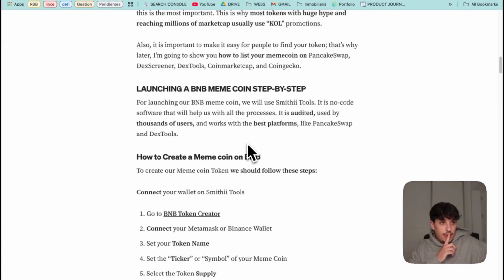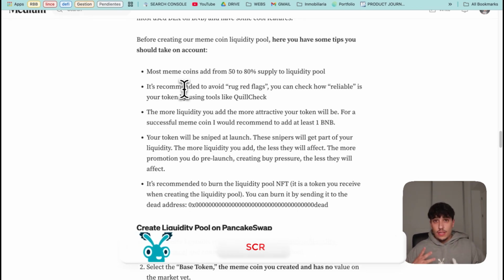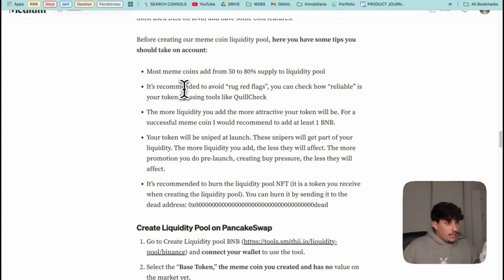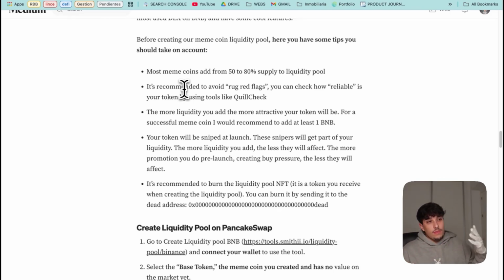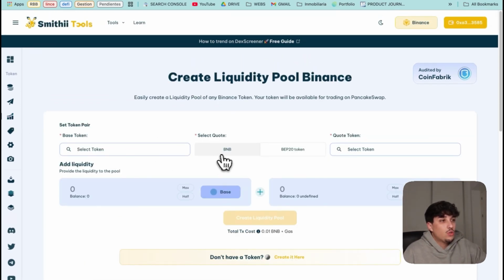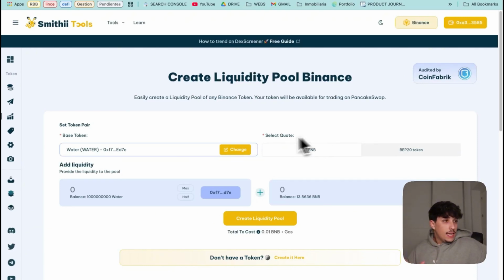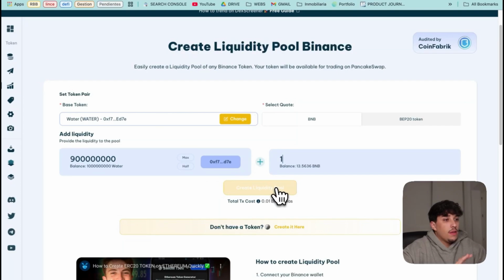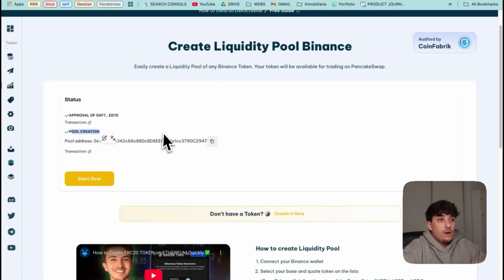HOW TO CREATE LIQUIDITY POOL ON BNB CHAIN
In this video, I will show you how to create Pancakeswap Liquidity Pool step by step, without Coding and only 5 minutes, the best way in BNB Chain. We will create a Binance Liquidity Pool and it will be listed for trading on Pancakeswap, Dexscreener and Dextools!

00:00 - Intro
00:18 - Important
03:23 - Create your Liquidity Pool
05:51 - Outro